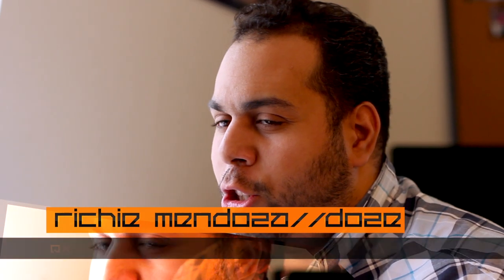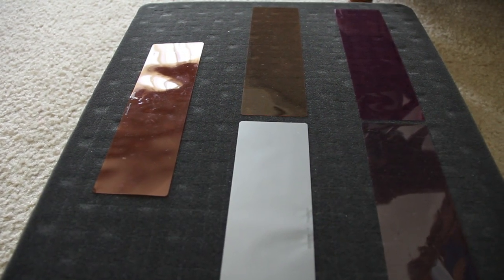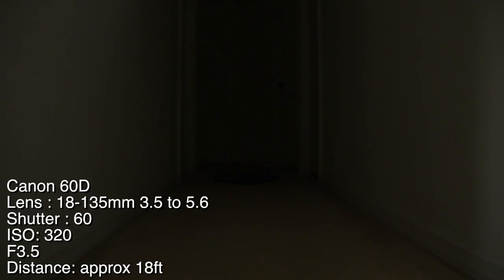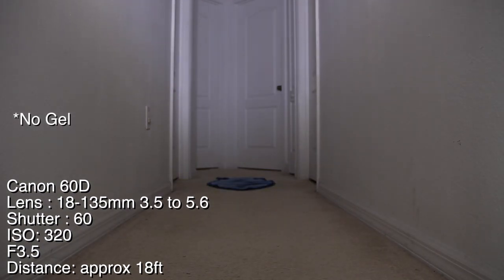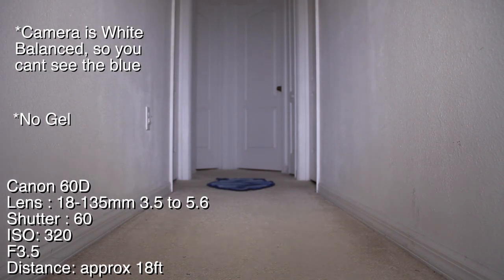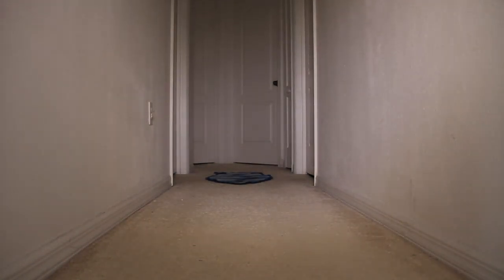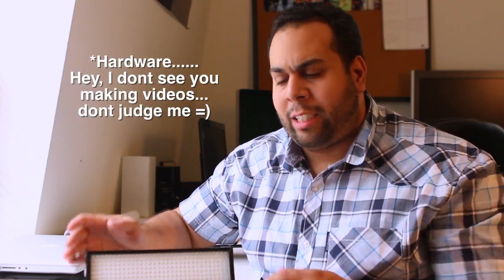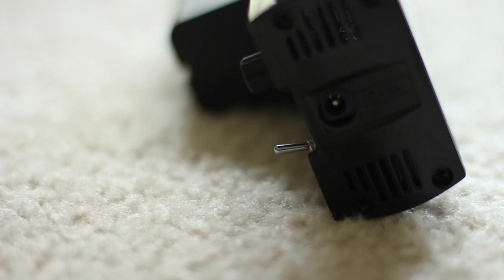ProviewsTV EP9- MicroBeam 256 LED Flo-Light Proview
This video is about the Microbeam 256 LED from Flo-Light. This light is a beauty in it of itself, but dont take my word for it, watch the video!